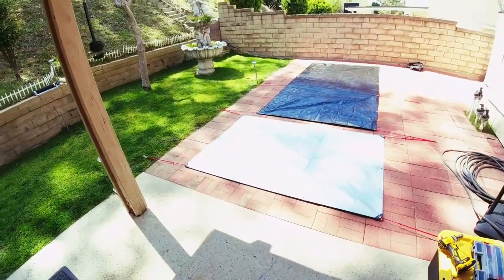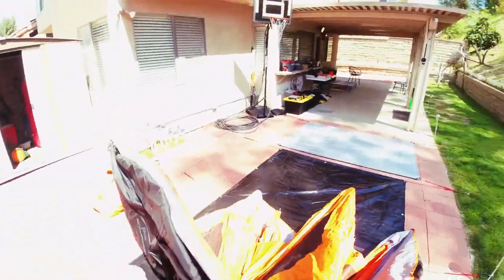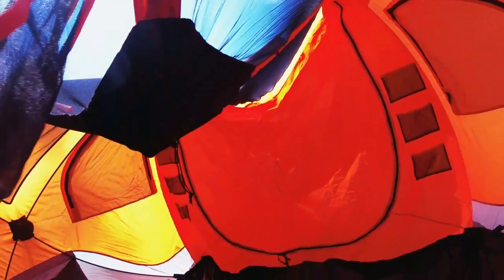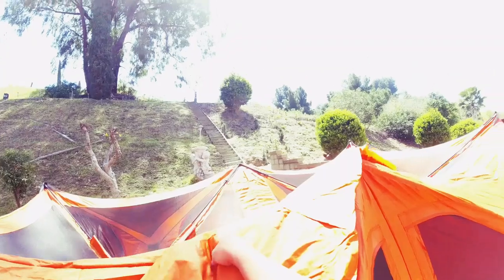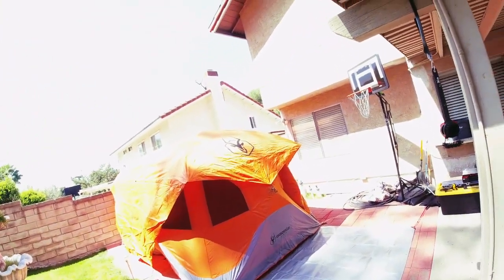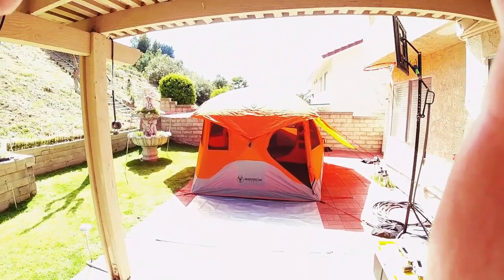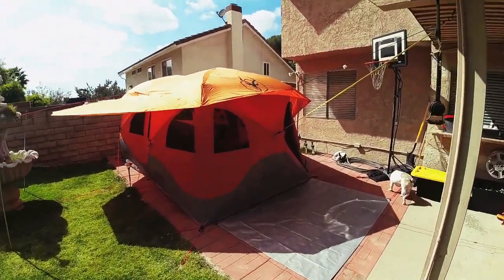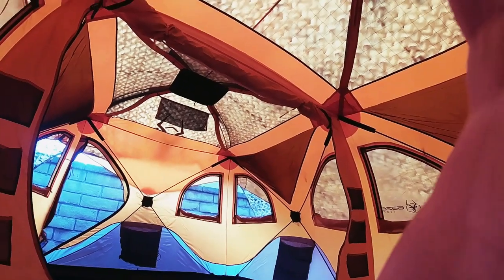Full: Day 1 Gazelle T8 Hub Tent 1st TIME SetUp @gazelletents BY EcoFlowRiver2Pro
Full: Day 1 Gazelle T8 Hub Tent 1st TIME SetUp @gazelletents
Power BY EcoFlowRiver2Pro @ecoflowtech 220W BiFacial Solar Panel & By @dewalttough XR Batteries
Costco Sealy Air Full Size Mattress Air Up/Down 143~150Wh

Nomad 4500PSI Portable Compressor
to 250 Bar (Compressed Air, Unit in Bar)
Charge ~190~350Wh, Standby (Fan) ~45Wh

Samsung LED 65" TV 175~225Wh

100W LED Light bulb 15~20Wh

Home Wifi & Router 20~30Wh

Home Refrigerator
10Wh Standby, 45~80wh Compressor Kick in.

Dewalt XR 20V Battery Charge 35~65Wh

EGO 56V Battery Charging 165~225Wh

Cell Phone Charging 5~8Wh

Dyson Animal V10 Charge 43~45Wh